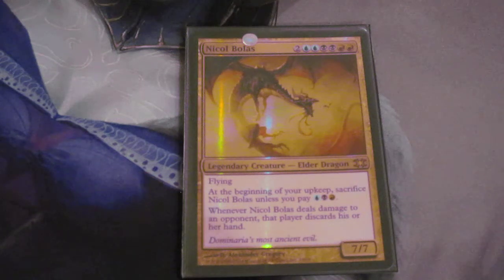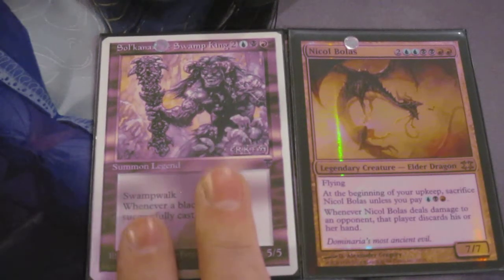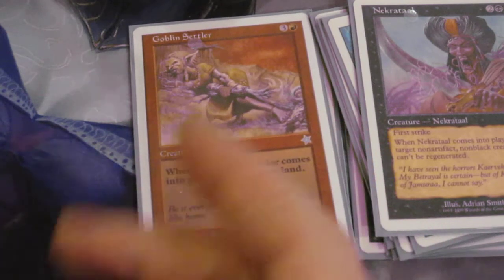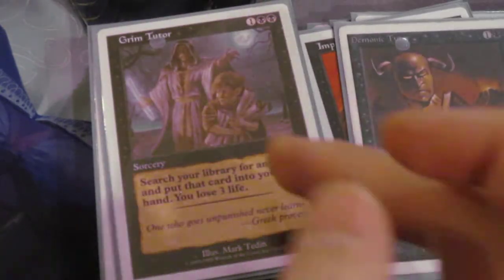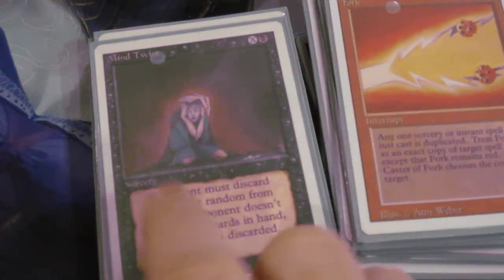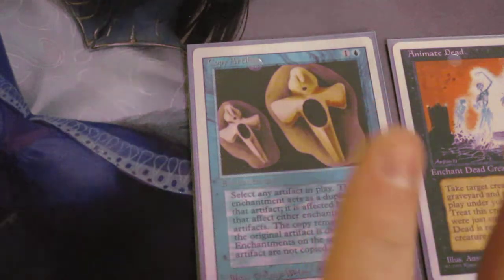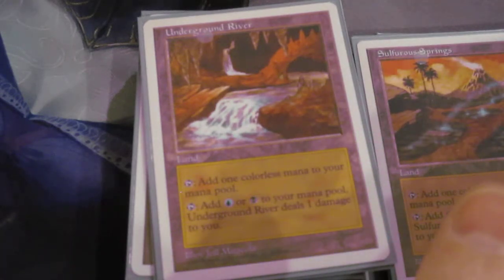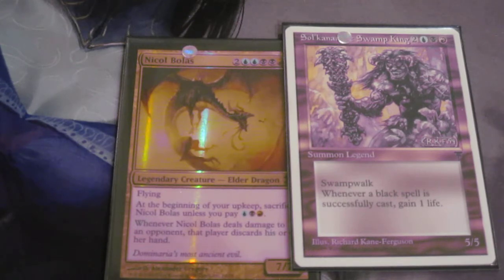Sol'kanar the Swamp King / Nicol Bolas (white-border only) Magic the Gathering edh commander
This is my current white-border theme deck. Every card in the deck is pre-8'th edition white border, so the entire deck has a semi-matching template/frame.

I have done this previously with a rakdos deck, painting the white borders all red, but unfortunately this deck has been stolen from me.

The deck does run a few proxies, which I will (eventually) collect.